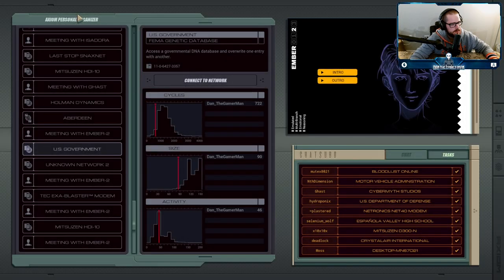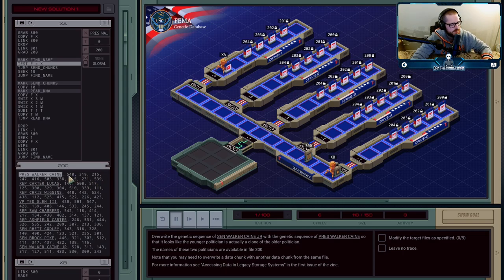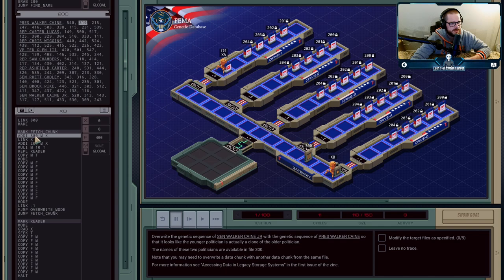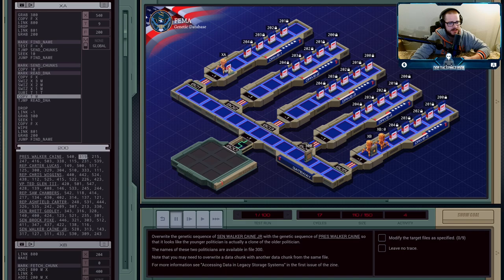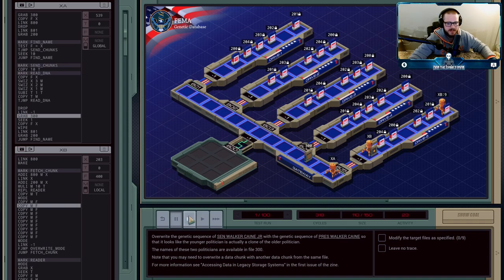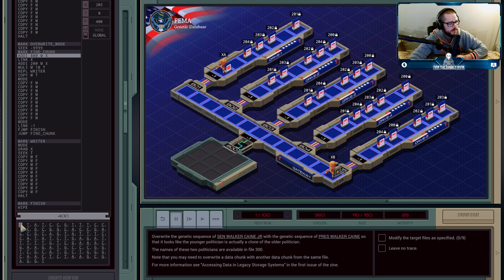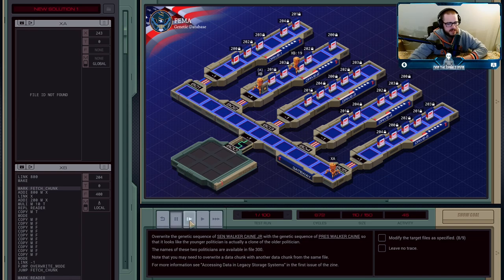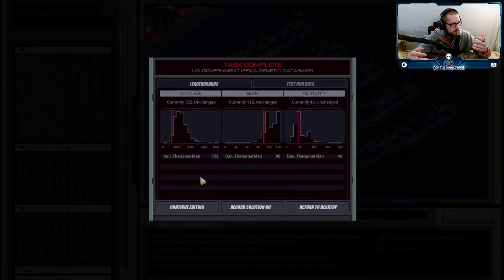U.S. Government - FEMA Genetic Database - Exapunks Solutions #33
Welcome to Exapunks. In this game, you are a semi-retired hacker suffering from a disease called the Phage, which slowly converts your body into a useless pile of scrap and circuitry. The medication you need to manage your symptoms is impossible expensive, and a mysterious artificial intelligence reaches out to you. If you are willing to dust off your hacker gloves, she will provide you with the medicine you need to stave off the progression of the disease.

Ember's next scheme is completely out there. She wants us to hack into the U.S. government's centralized DNA database and overwrite some data in there to frame it to appear that the president's son is a genetic clone of himself. Don't ask her why, she'll just say it's an experiment.

In general, I aim for lower Cycle scores; but I do not go crazy with optimizing my solutions. If you have a faster or better way to solve one of these problems, I strongly encourage you to go for it!

XA
GRAB 300
COPY F X
LINK 800
DROP
LINK 801
GRAB 200

MARK FIND_NAME
TEST F = X
TJMP SEND_CHUNKS
SEEK 10
JUMP FIND_NAME

MARK SEND_CHUNKS
COPY 10 T
MARK READ_DNA
COPY F X
SWIZ X 3 M
SWIZ X 2 M
SWIZ X 1 M
SUBI T 1 T
COPY T M
TJMP READ_DNA

DROP
LINK -1
GRAB 300
SEEK 1
COPY F X
WIPE
LINK 801
GRAB 200
JUMP FIND_NAME

XB
LINK 800
MAKE

MARK FETCH_CHUNK
ADDI 800 M X
LINK X
ADDI 200 M X
MULI M 10 T
REPL READER
COPY M T
MODE
@REP 10
COPY M F
MODE
LINK -1
FJMP OVERWRITE_MODE
JUMP FETCH_CHUNK

MARK READER
MODE
GRAB X
SEEK T
@REP 10
COPY F M
HALT

MARK OVERWRITE_MODE
SEEK -9999
MARK FIND_CHUNK
LINK X
REPL WRITER
COPY M T
MODE
@REP 10
COPY F M
MODE
LINK -1
FJMP FINISH
JUMP FIND_CHUNK

MARK WRITER
MODE
GRAB X
SEEK T
@REP 10
COPY M F
HALT

MARK FINISH
WIPE